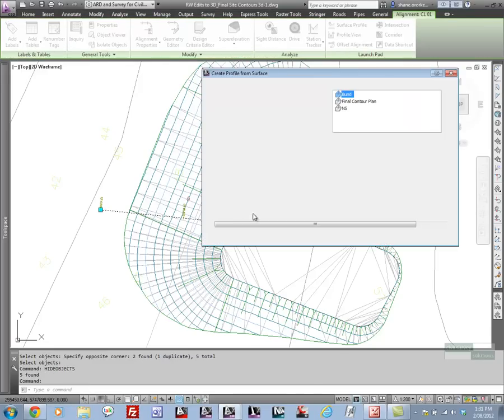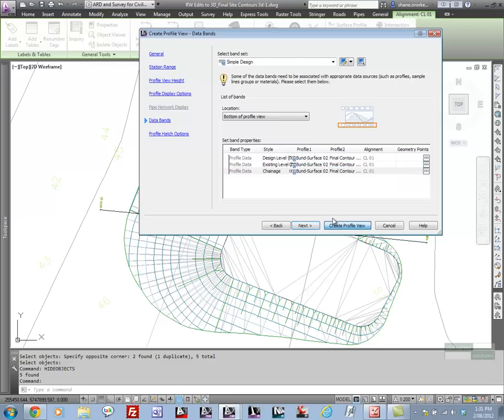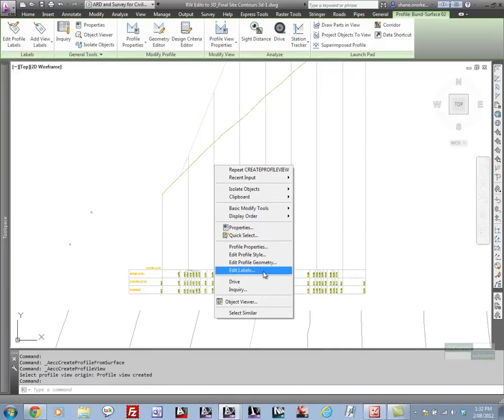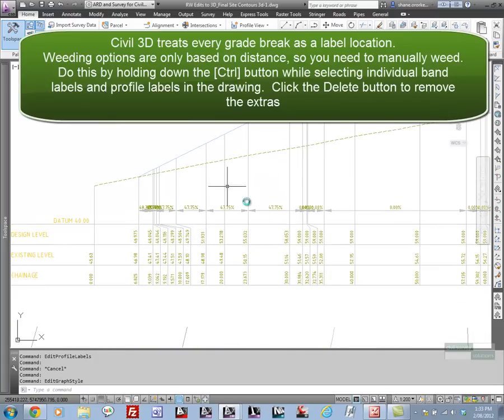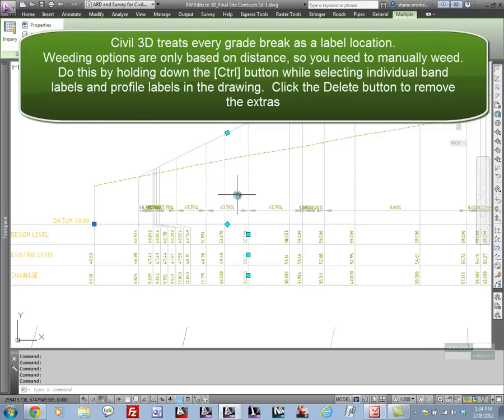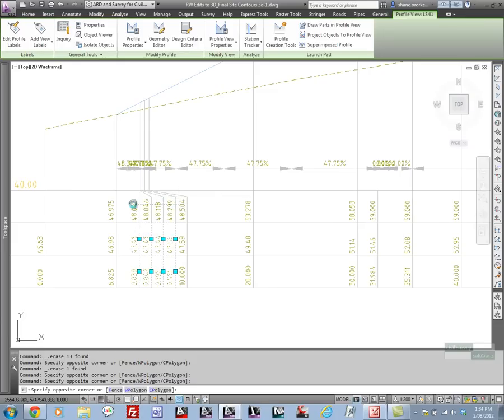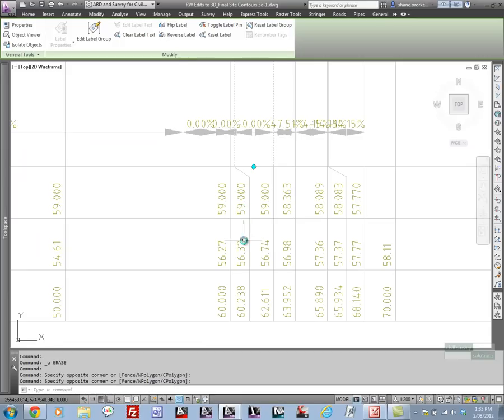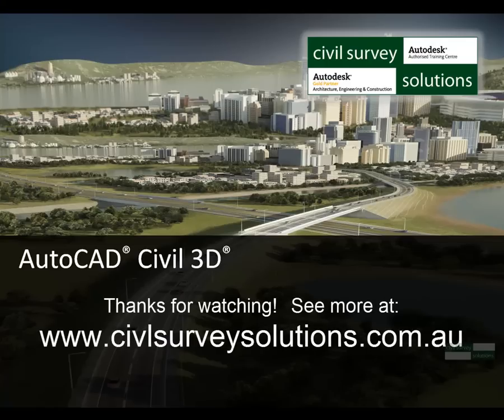Civil 3D - Profile Band Label Editing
See a technique for controlling grade break information display on the profile view as well as in the bands.